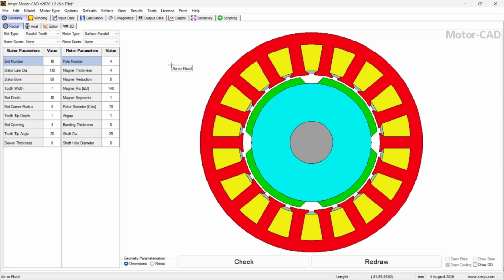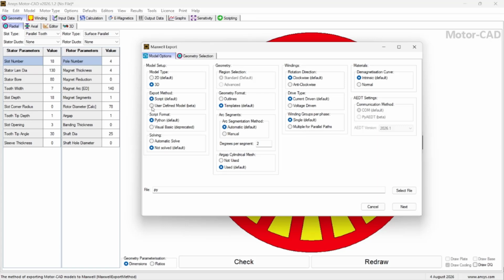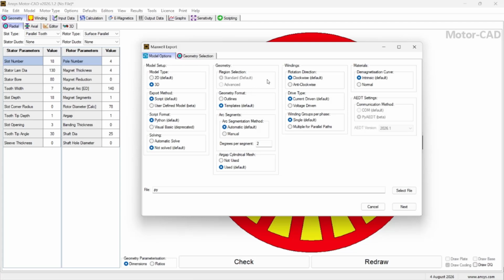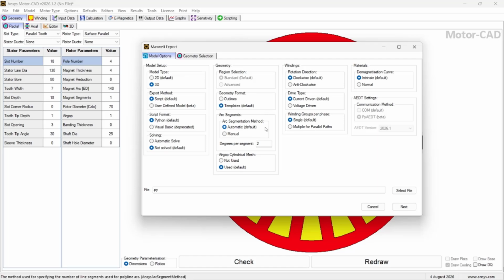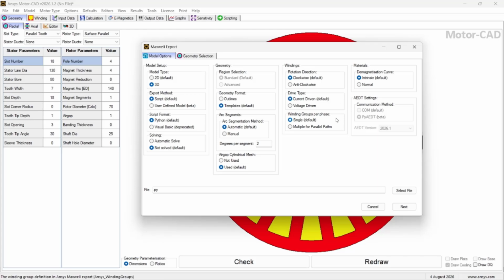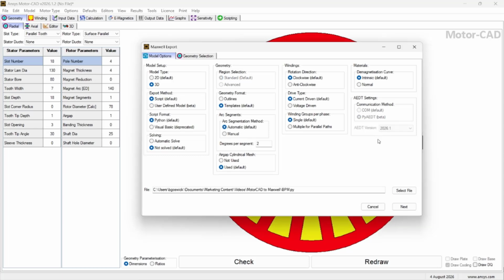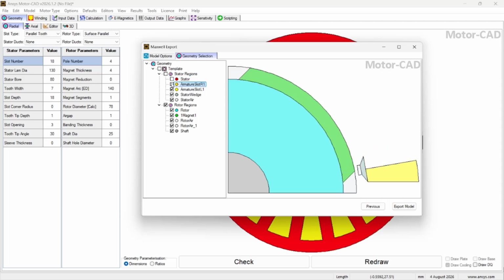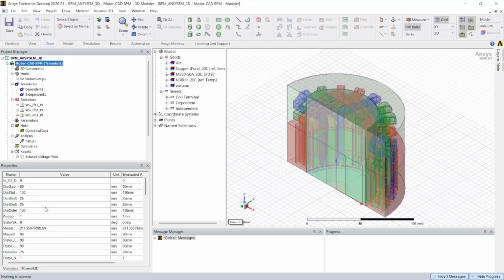How to Export Your Model Design Tutorial: Ansys Motor-CAD to Maxwell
In this step-by-step tutorial, you'll learn how to configure the Maxwell export settings, generate a Python export script, select geometry and winding options, and run the script in Ansys Electronics Desktop to automatically build your Maxwell model.

The tutorial covers 2D and 3D model options, script and user-defined export methods, geometry settings, mesh controls, winding configuration, permanent magnet material settings, and the final AEDT import process.

Once imported, Motor-CAD can automatically create the geometry, material properties, motion band, excitations, mesh controls, solution setup, result graphs, and parameterized model needed to continue your electromagnetic analysis in Maxwell.

CHAPTERS:
00:00 Introduction
00:31 Motor-CAD to Maxwell Export Setup
02:25 Geometry & Mesh Settings
03:45 Winding & Material Settings
05:23 Geometry Selection & Export
06:01 Running the Script in Ansys Electronics Desktop
06:49 Workflow Recap